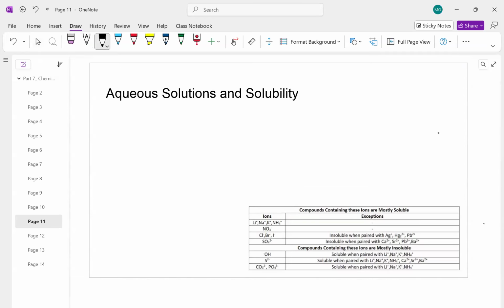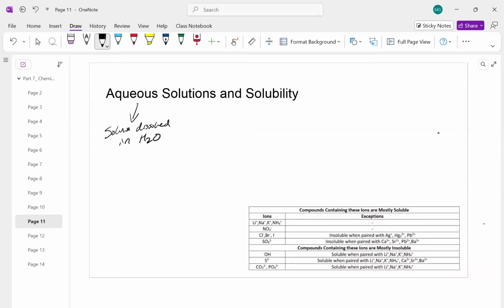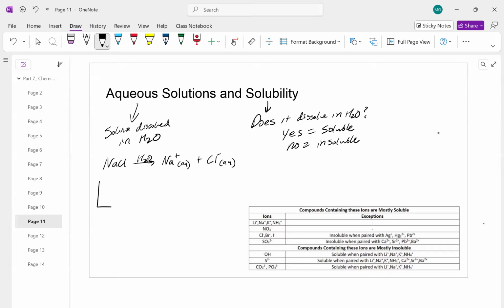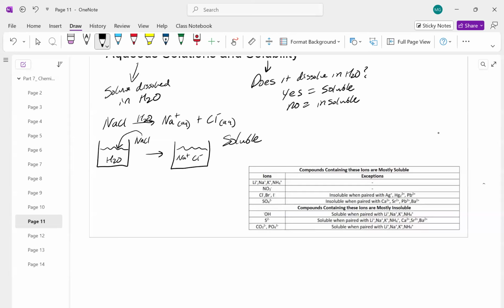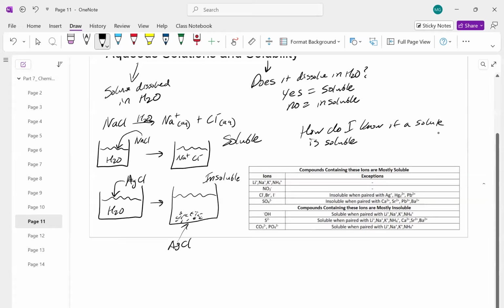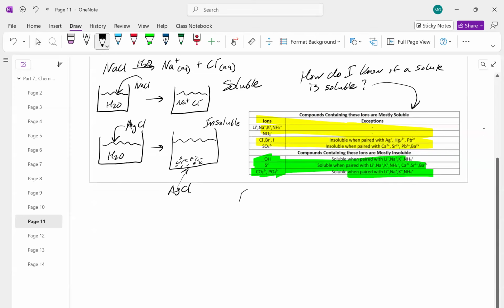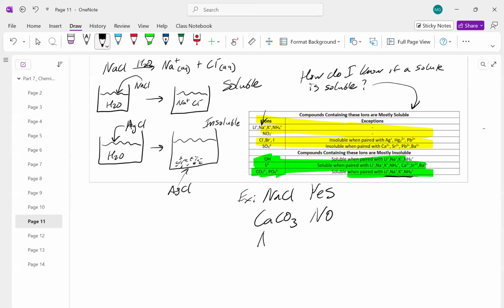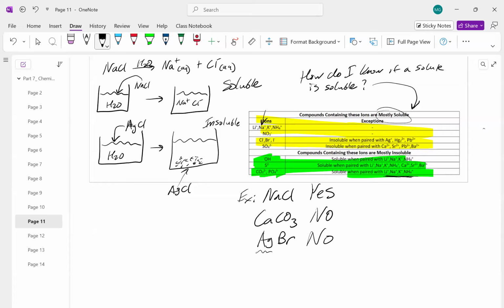CHEM 101 Part 7 Lecture 5 (Day 1)